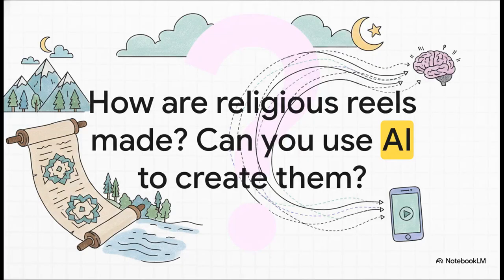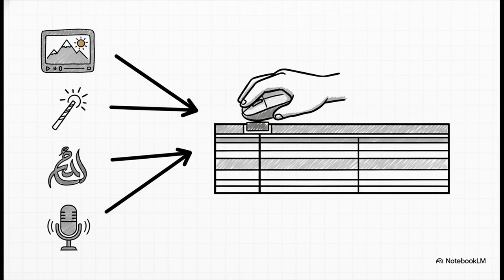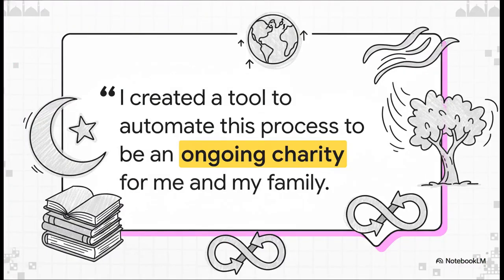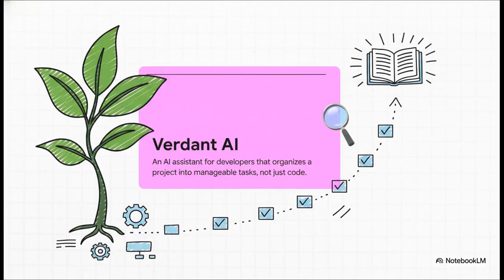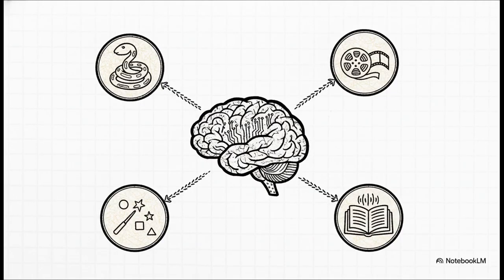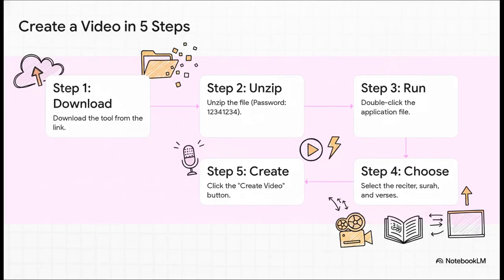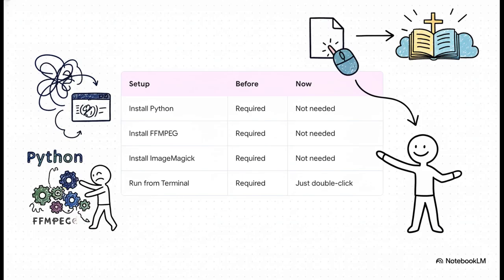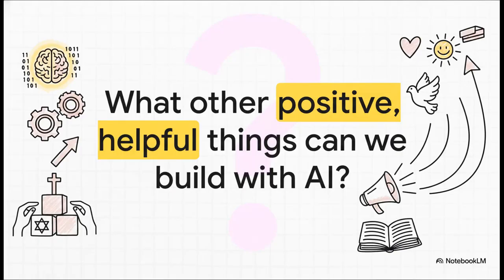كيف تصنع فيديوهات دينية بالذكاء الاصطناعي؟ (سر لا يخبرك به أحد)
هل تريد إنشاء محتوى ديني مؤثر واحترافي دون الحاجة لخبرة في المونتاج أو البرمجة؟ في هذا الفيديو، نكشف لك السر الذي يستخدمه كبار صناع المحتوى لتحويل النصوص والآيات إلى فيديوهات احترافية في دقائق معدودة باستخدام الذكاء الاصطناعي. سنأخذك في رحلة من الطريقة التقليدية المرهقة إلى الطريقة الحديثة المؤتمتة بالكامل. ستتعلم كيف تستخدم أدوات مثل Verdant AI لتبسيط سير العمل، وكيف يمكنك تحويل مشروعك إلى صدقة جارية لك ولعائلتك بضغطة زر واحدة. لا تضيع ساعات في المونتاج اليدوي، اكتشف كيف تجعل التكنولوجيا تعمل لصالحك. هذا الفيديو ليس مجرد شرح تقني، بل هو دليلك الشامل لرفع جودة محتواك الديني والوصول لجمهور أوسع بطريقة ذكية ومبتكرة. هل أنت مستعد لتغيير طريقة عملك للأبد؟ شاهد الفيديو للنهاية لتكتشف الخطوات الخمس البسيطة التي ستغير حياتك المهنية. لا تنسَ الاشتراك وتفعيل الجرس ليصلك كل جديد في عالم صناعة المحتوى الذكي. شاركنا في التعليقات، ما هي أكبر عقبة تواجهك في المونتاج؟

00:00 مقدمة عن صناعة المحتوى الديني
01:15 الطريقة التقليدية المرهقة
02:30 ثورة الذكاء الاصطناعي في المونتاج
03:45 كيف تبني أداتك الخاصة للصدقة الجارية
05:00 شرح خطوات العمل الخمس
06:10 الخلاصة والنتيجة النهائية